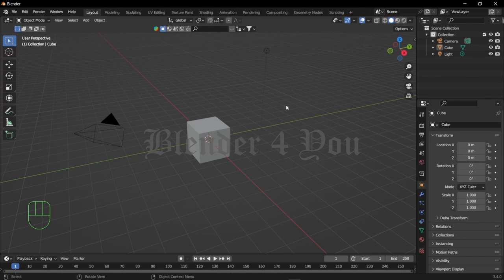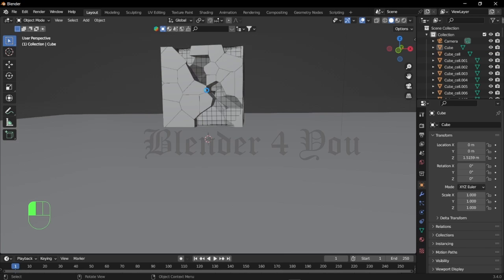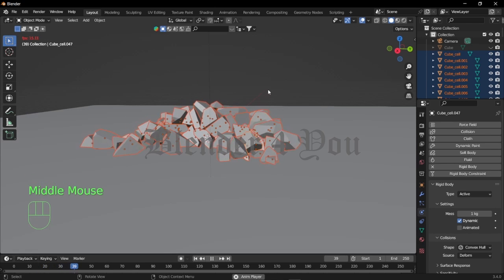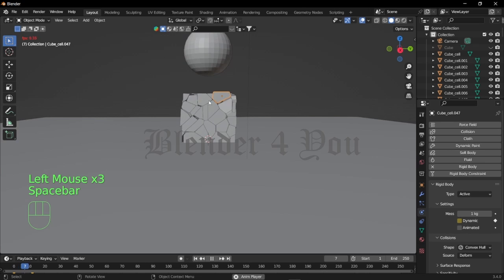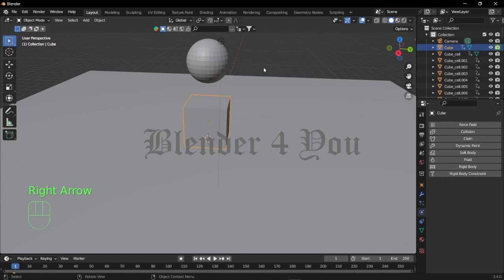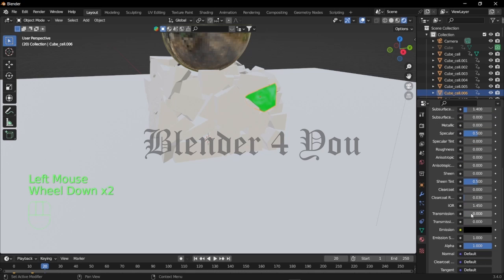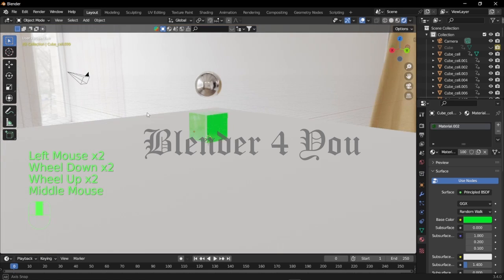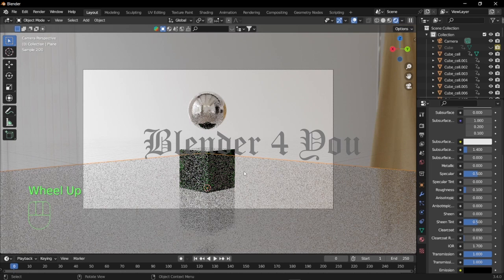How to Create a Simple Animation of a Breaking Glass! on blender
In this video, learn how to master geometry in Blender v3.4 with this step-by-step guide. Discover powerful techniques for crushing complex shapes, optimizing models, and achieving professional results.
 Whether you're a beginner or advanced user, this tutorial will provide you with the skills and knowledge you need to take control of your geometry and create stunning 3D models with ease.

I will be posting another cool blender tutorial next week, so stay tunned!

Blender tutorial
Blender animation
Blender 3D
Blender VFX
Blender compositing
Blender cycles
Blender interior design
Blender architecture
Blender game development
Blender texturing
Blender rendering
Blender motion graphics
Blender architectural visualization
Blender motion capture
Blender environment modeling
Blender sculpting
Blender physics simulation
Blender video editing
Blender lighting
Blender product visualization
Blender particle simulation
Blender fluid simulation
Blender hair and fur
Blender animation tips
Blender architectural rendering
Blender realistic rendering
Blender Eevee
Blender VR
Blender animation workflow
Blender 3D texturing
Blender 2.8
Blender 3D sculpting
Blender environment creation
Blender 3D character animation
Blender material creation
Blender 3D game development
Blender 3D visual effects
Blender 3D compositing
Blender 3D interior design
Blender 3D architectural visualization
Blender 3D printing tutorial
Blender 3D character modeling
Blender 3D motion capture
Blender 3D environment modeling
Blender 3D sculpting tutorial
Blender 3D physics simulation
Blender 3D video editing
Blender 3D lighting tutorial
Blender 3D product visualization
Blender 3D particle simulation
Blender 3D fluid simulation
Blender 3D hair and fur
Blender 3D cloth simulation
Blender 3D grease pencil animation
Blender 3D animation tips and tricks
Blender 3D architectural rendering
Blender 3D realistic rendering
Blender 3D Eevee tutorial
Blender 3D VR development
Blender 3D animation workflow
Blender 3D texturing tutorial
Blender 3D beginner tutorial
Blender 3D architectural visualization tutorial
Blender 3D motion design
Blender 3D camera tracking
Blender 3D environment creation tutorial
Blender 3D material creation
Blender 3D game development tutorial
Blender 3D visual effects tutorial
Blender 3D compositing tutorial
Blender 3D interior design tutorial
Blender 3D architectural rendering tutorial
Blender 3D realistic rendering tutorial
Blender 3D Eevee render
Blender 3D VR development tutorial
Blender 3D animation workflow tutorial
Blender 3D texturing tips and tricks
Blender 3D sculpting for beginners
Blender 3D physics simulation tutorial
Blender 3D video editing tutorial
Blender 3D lighting tips and tricks
Blender